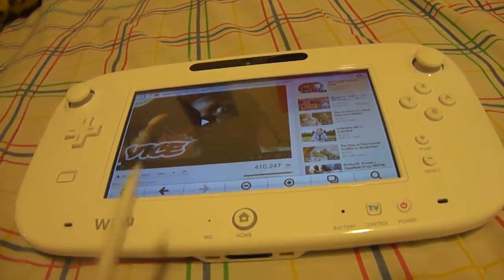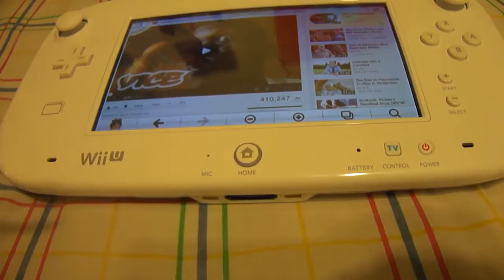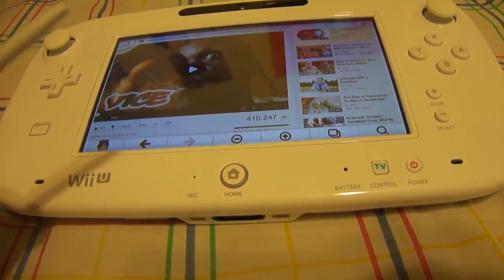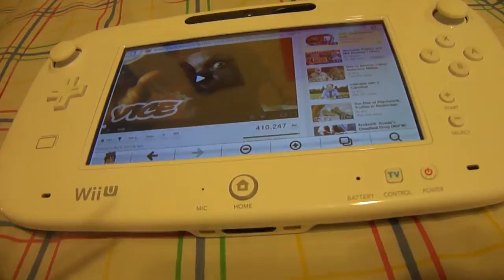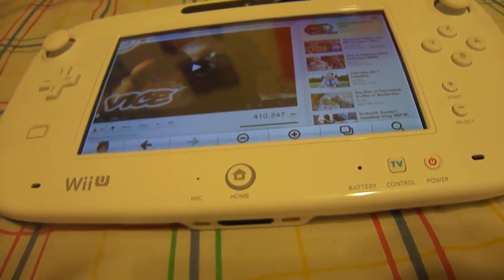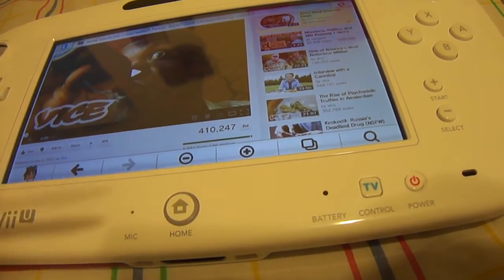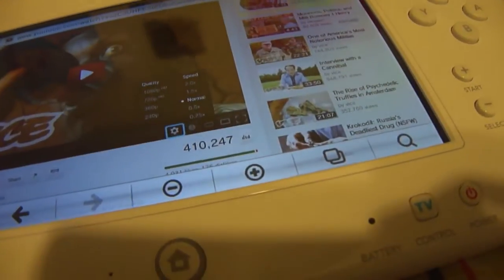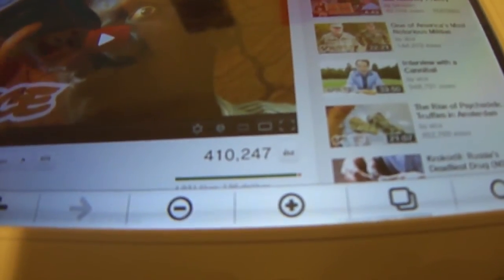How To Watch Youtube Videos In HD On The Wii U Gamepad